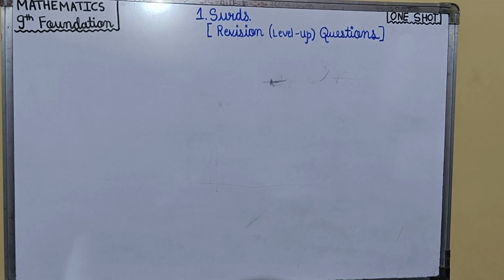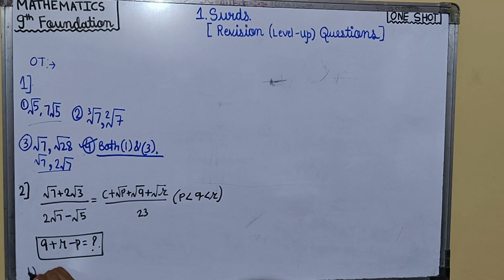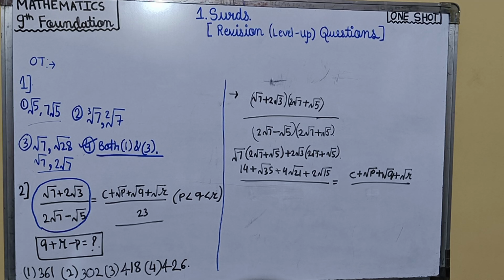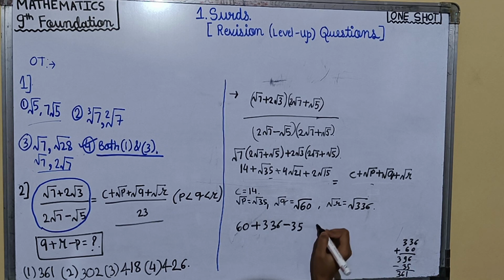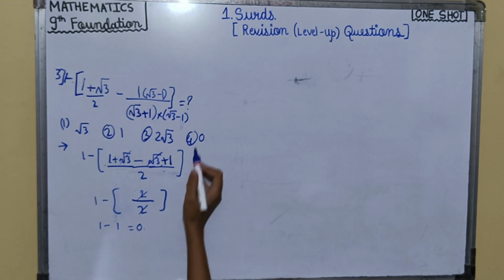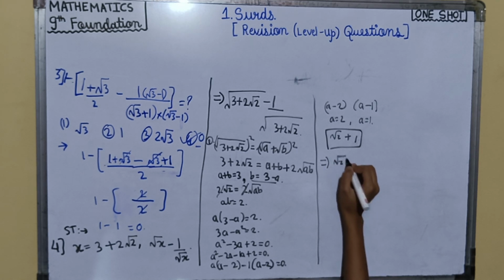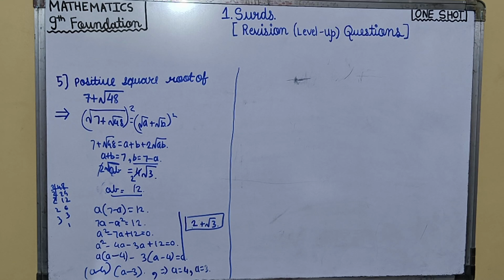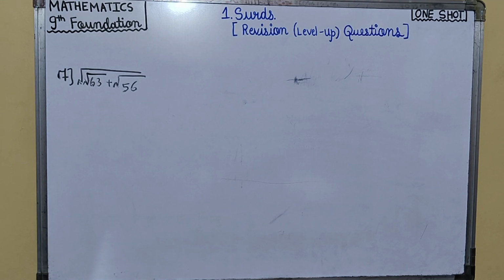Surds | Full Chapter|Revision Questions in one shot| Class 9th Physics